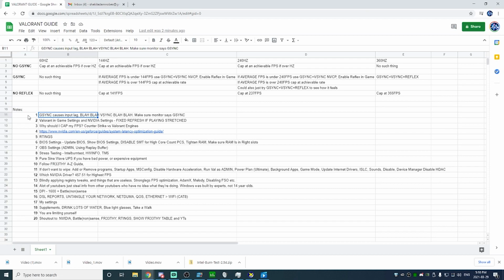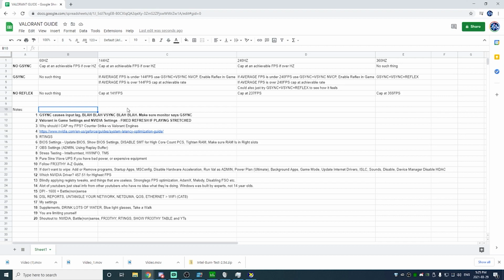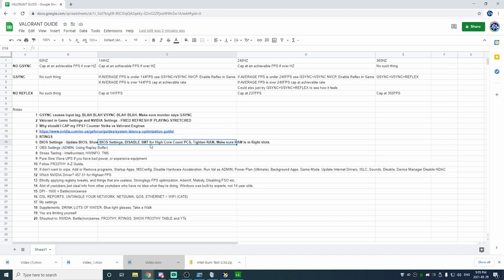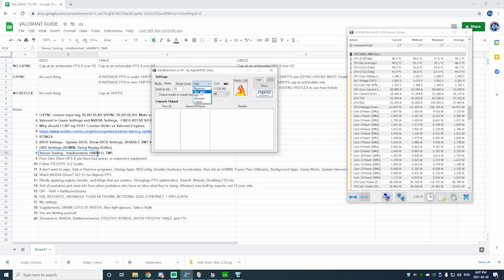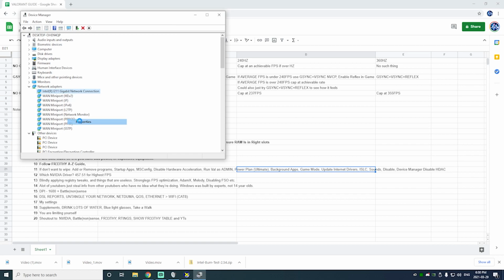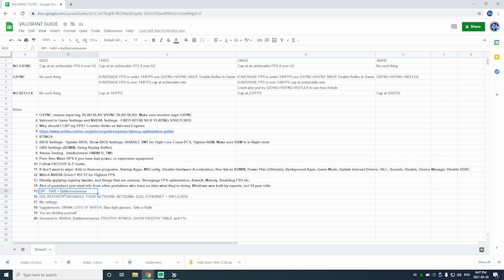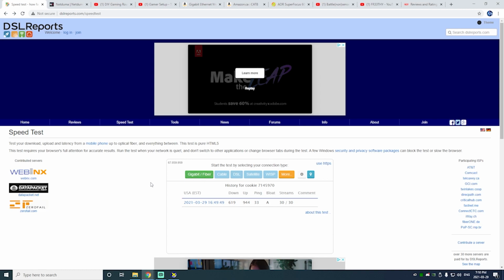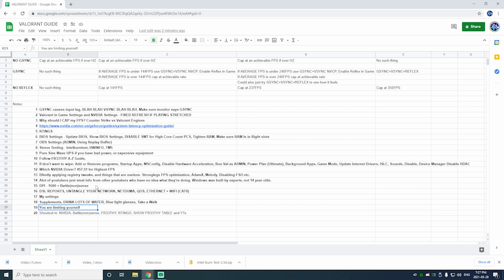FULL VALORANT OPTIMIZATION GUIDE 2021 - IN DEPTH GUIDE (GSYNC, VSYNC, REFLEX, NETWORK, BIOS ETC.)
This is a massive optimization guide all in one video.
TIMESTAMPS:

0:17 Breaking Down GSYNC and VSYNC
8:40 Valorant in Game Settings, NVIDIA settings and Stretch Res
16:44 Breaking down NVIDIA Latency Article
27:20 Monitor Overdrive settings, RTINGS
30:02 BIOS Settings, Guide to overclocking
41:32 OBS optimization, how to use Replay Buffer
45:50 How to Stress Test CPU and RAM to make sure stable
50:46 Why you should get a UPS
53:53 FR33THY Windows Optimization Guide
57:01 Windows Optimization guide WITHOUT reinstalling windows
1:09:47 Best NVIDIA Driver for Valorant
1:16:05 Don't blindly applying registry tweaks, breaking down why stronglegs optimization is irrelevant, and the placebo effect
1:29:43 Which DPI is best, why 1600 is best
1:33:11 Internet settings, why you need to untangle your network
1:40:02 My Settings/Hardware
1:43:50  Supplements, PERSONAL RECOMMENDATIONS
1:48:29 You are limiting yourself, what you need to do to get better, SHOUTOUTS